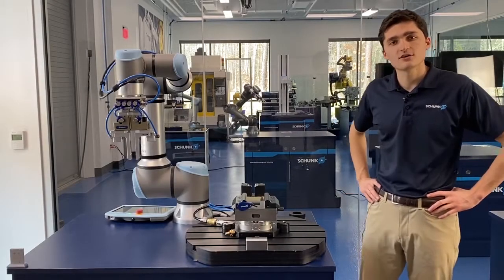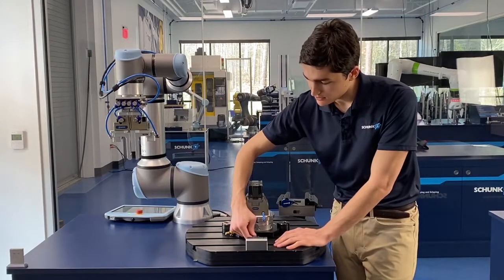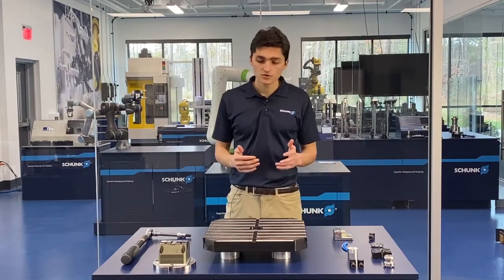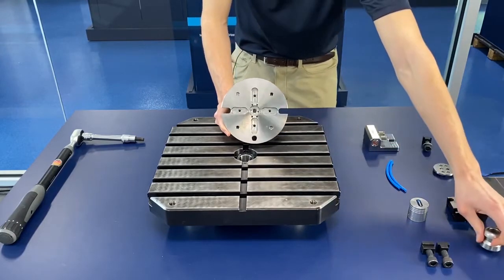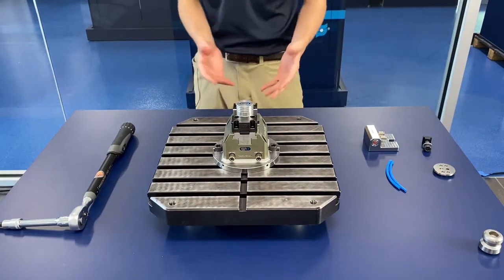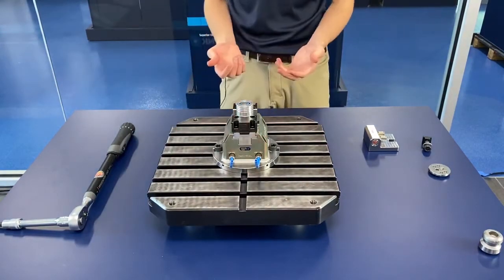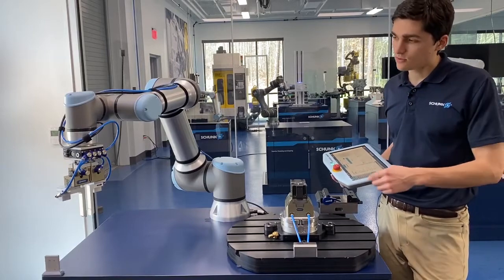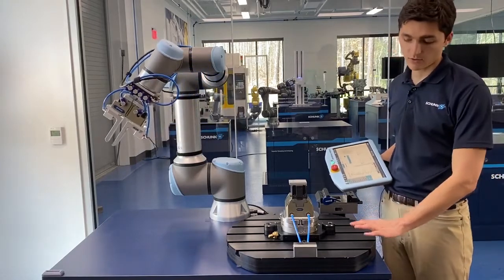Unleash your potential to automate ANY manufacturing process!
It really can be easy to automate any process, even if you have no air supply at the machine table. Powered by TANDEM Unleashed, we can supply air to actuate the vise through the robot.